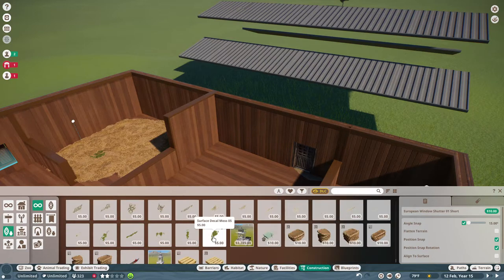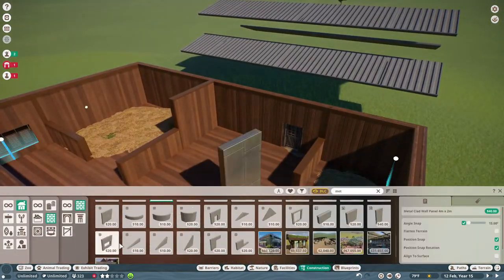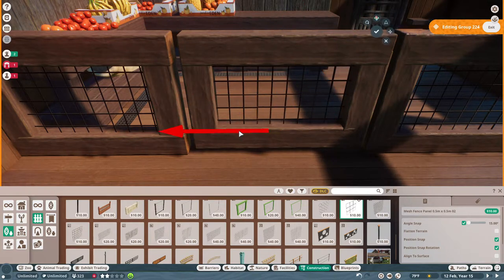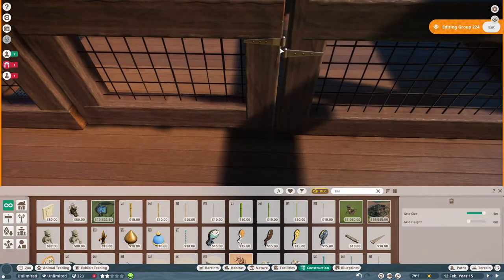The American Bison & Pronghorn Antelope Speed Build | Nova Heights | Sandbox Mode | Planet Zoo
Let's introduce American Bison & Pronghorn Antelope into Nova Heights, in an area that I like to call "The Barn."

Animal reel starts at: @23:48

The American Bison & Pronghorn Antelope are both found in North America. American Bison are Near Threatened according to the IUCN while Pronghorn Antelope are of Least Concern at the moment. In the game, these two species are able to cohabitate.

All pieces were from the game and nothing from the workshop was used.
As always fun facts and info was pulled directly from the "Zoopiedia" which can be found in game

Music is from the game as well as the Planet Zoo soundtrack by J.J. Ipsen. I purchased my copy from the Steam Store. Get it! It's a masterpiece.